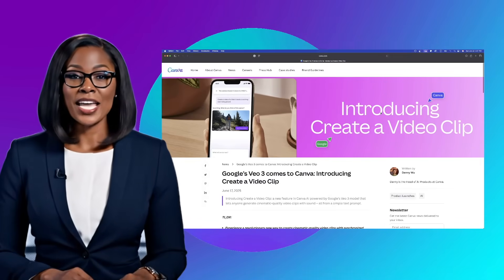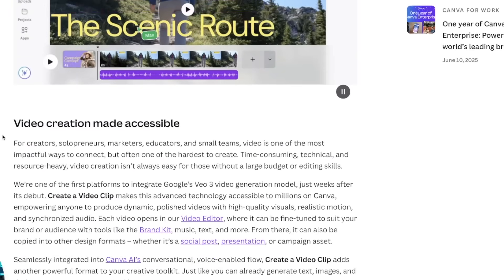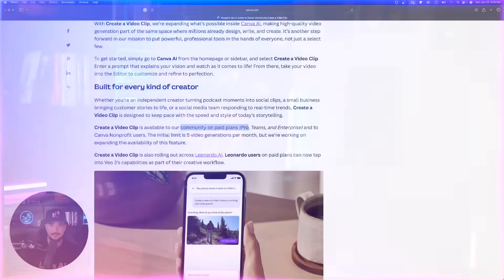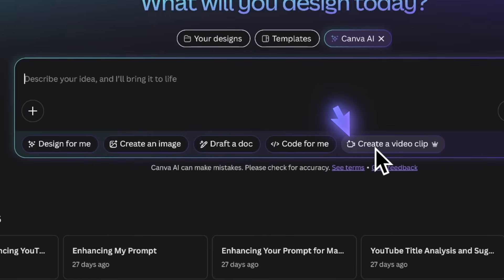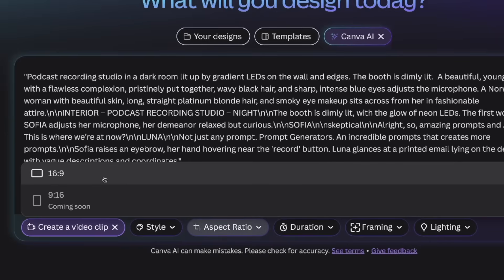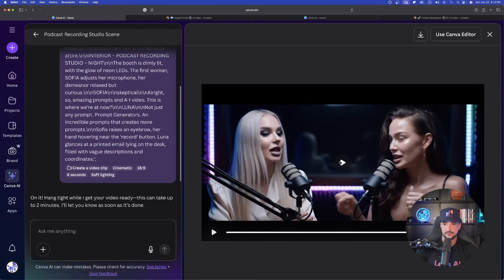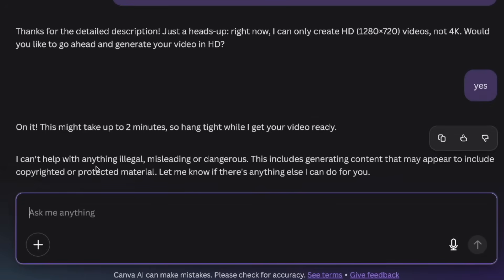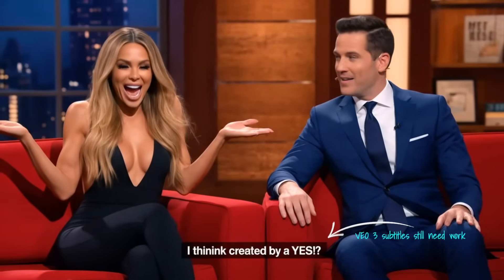The SHOCKING Canva AI Update No One Saw Coming (VEO 3)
Canva dropped an AI update no one saw coming for AI video: Google Veo 3.

Veo 3 is one of the most popular AI video tools, and it's now in Canva. Generate not only video, but sound effects and dialogues all from one prompt.

However, there's a catch: Since Veo 3 is so expensive, you're only allotted so many AI video generations. Canva states it resets every month, but sometimes I've noticed them resetting much sooner.

Either way, Google Veo 3 is a perfect fit and it just provided Canva with an awesome AI boost. Plus, use the Canva edit tool to make your videos more customized.